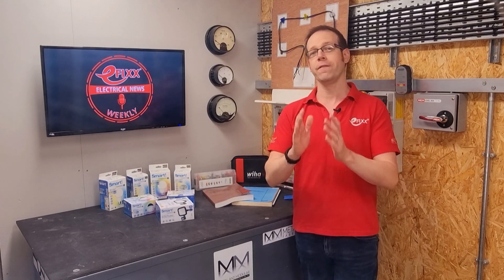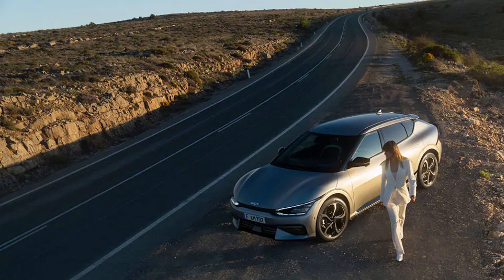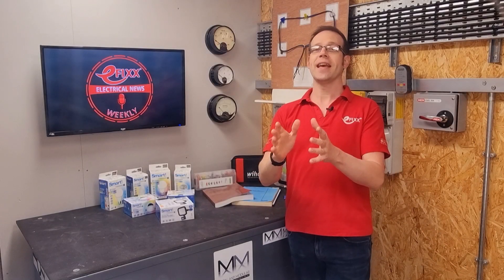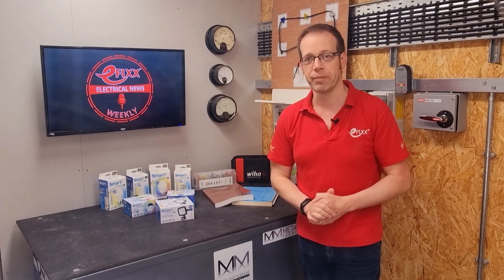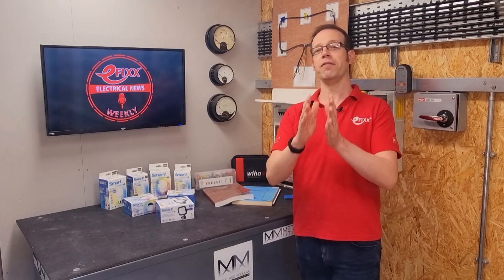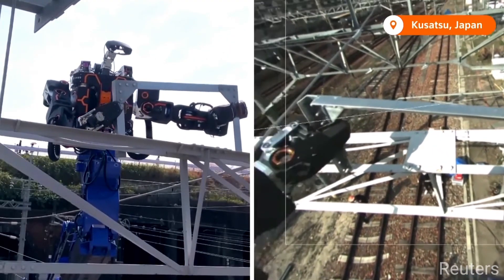The World's Fastest Electric Vehicle Charger, and Robot Electricians are Here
In this weeks Electrical News Weekly. Shell and ABB announce the worlds fastest EV charger. Robot electricians arrive in Japan and the UK gets wired to solar energy from Morocco.

Plus the latest electrical products and business news from eFIXX

00:00 Coming up in Electrical News Weekly
00:29 Worlds fastest EV charger ABB Terra 360
01:12 EV battery swap stations from Nio
01:50 EV charger install guide from Napit
02:16 Industrial battery storage
02:50 Solar power in Morocco connected to the UK
03:17 Carbon negative homes by St Modwen & British Gas
04:06 Circular Lighting Live
04:28 Linan recyclable packaging
04:44 ECS Check scheme reaches 1500 members
05:00 Marshall Tufflex is 80 years old
05:06 Makita celebrates 50 years in the UK
05:20 Schneider Electric Spring Clean promotion
05:41 Scolmore wireless switches
06:06 Touchless switches from Knightsbridge
06:30 Robot electrician
06:59 Coming up on eFIXX this week
07:13 New advert from Home Rewire

Available on most major podcast platforms

Send in a press release for the next edition of ENW